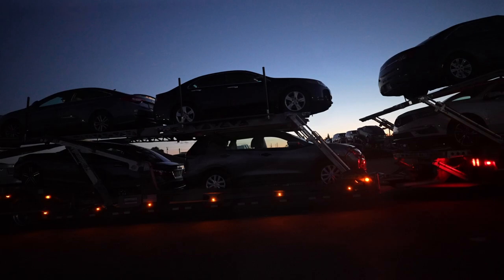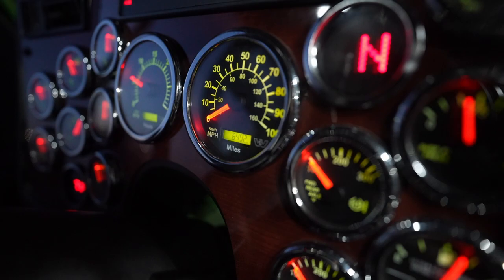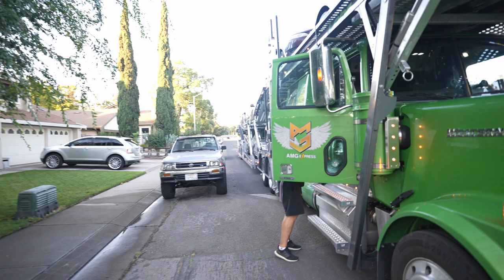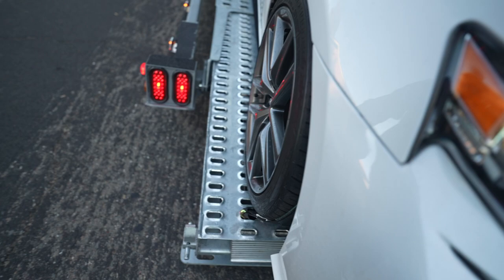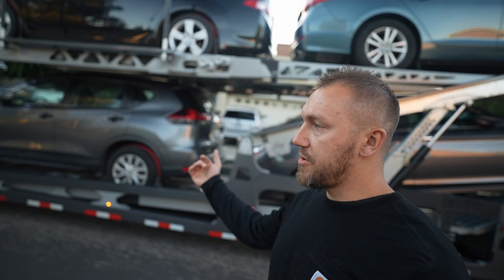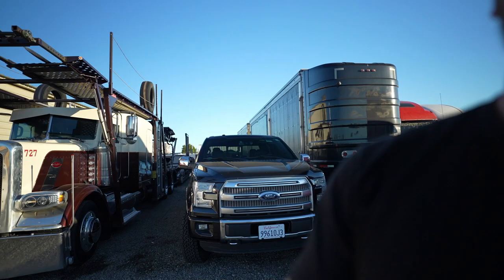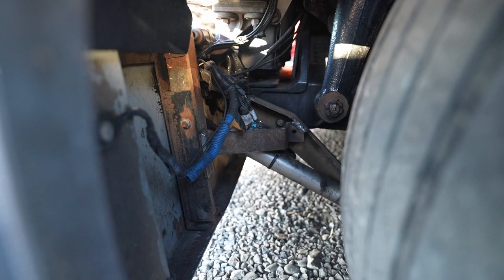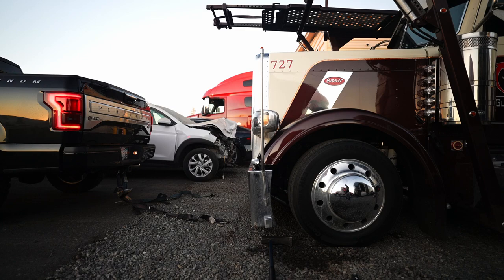2023 Western Star Lohr car carrier easy loader.